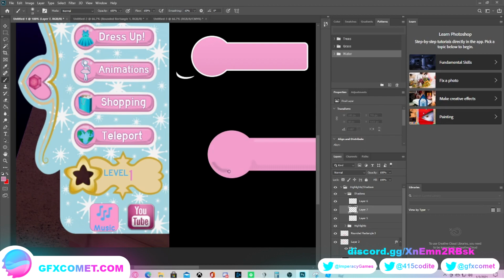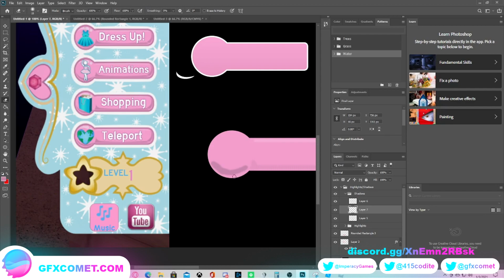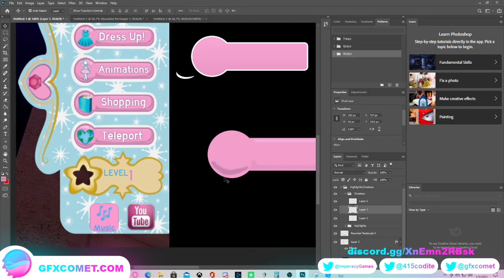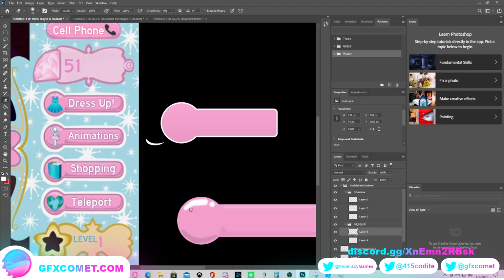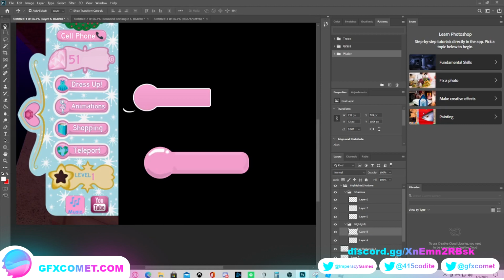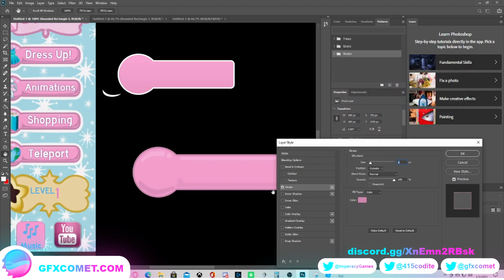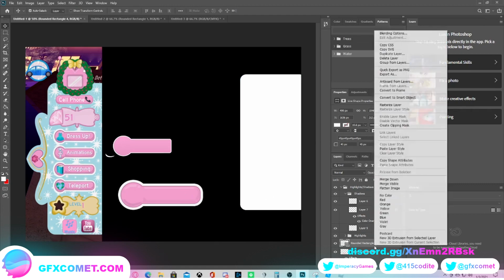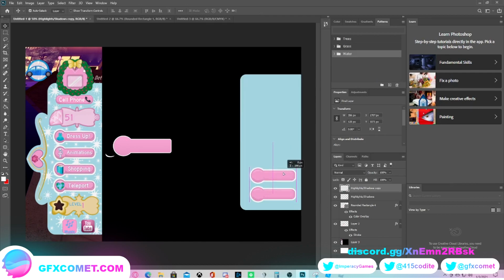Royale High UI Tutorial In Photoshop (Part 2) | GFX COMET